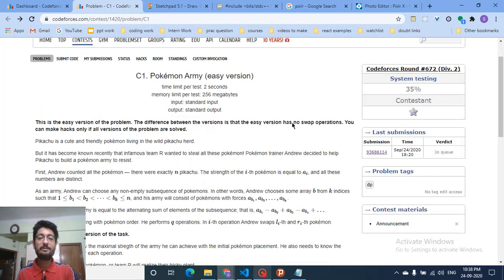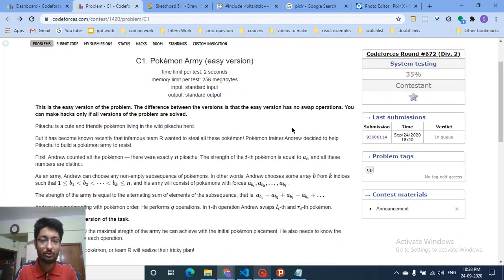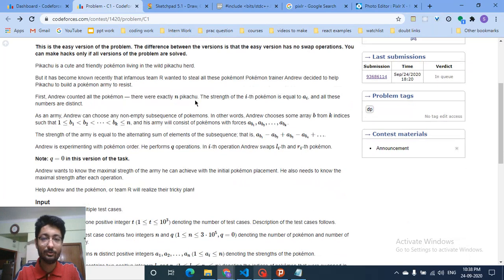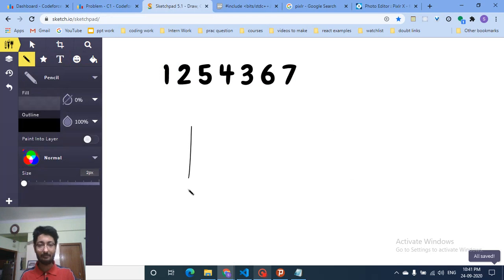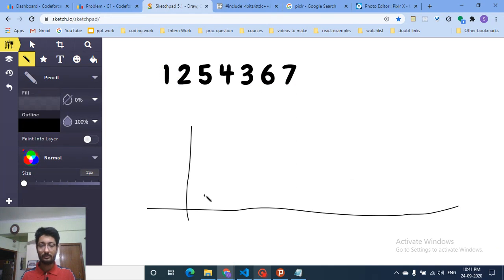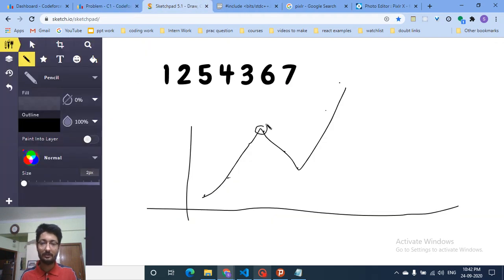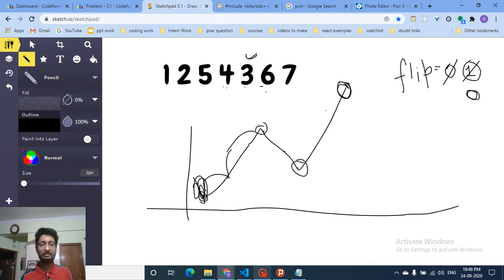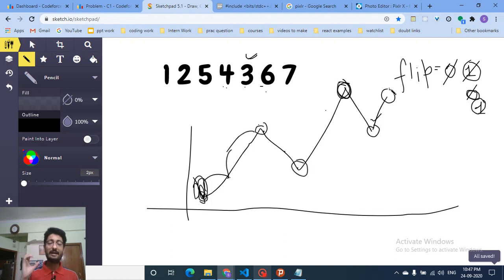C1. Pokémon Army (easy version) | Codeforces Round #672 (Div. 2)